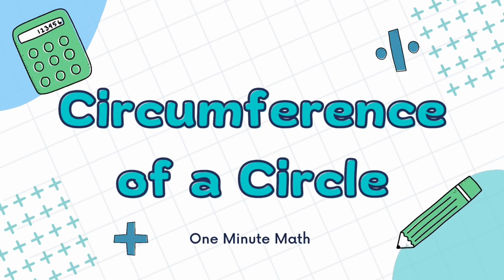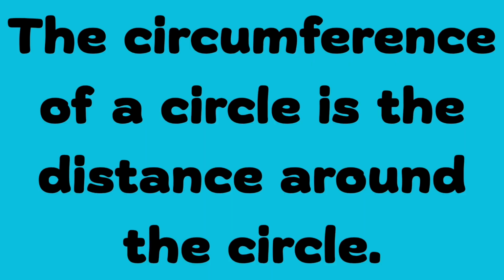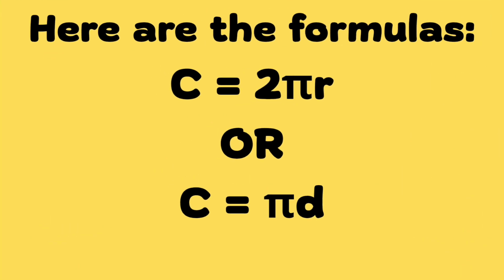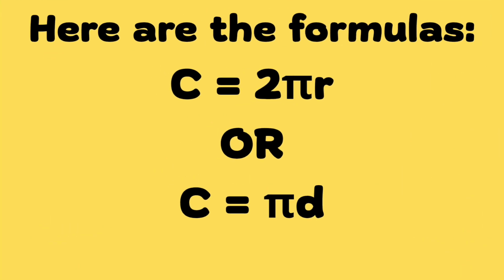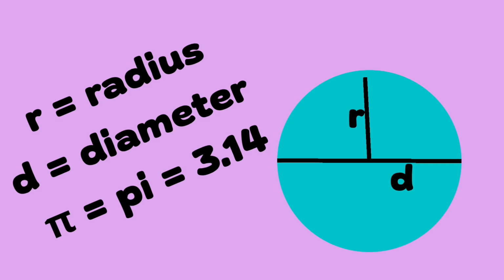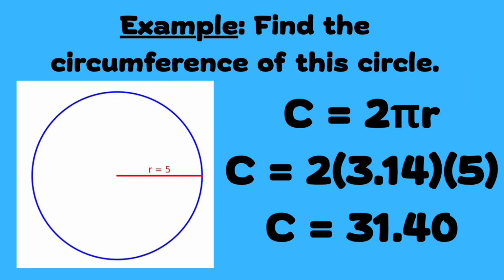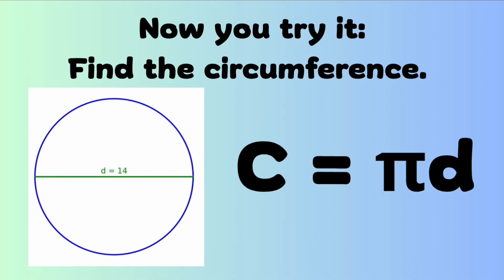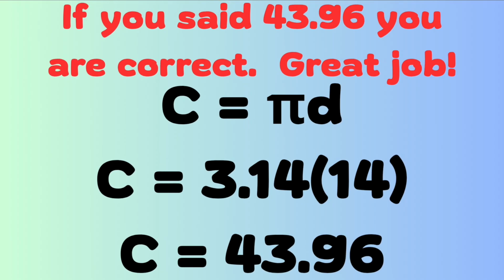How to Find the Circumference of a Circle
Learn how to find the circumference of a circle step by step! In this quick math lesson, we’ll break down the formula for circumference using both the radius and diameter so you can solve problems with confidence. Perfect for middle school, high school, or anyone brushing up on geometry skills!

✨ What you’ll learn in this video:

The formula for circumference of a circle

How to use radius and diameter in the formula

Easy examples to practice

This lesson makes math simple, clear, and easy to understand—great for students, teachers, or parents helping with homework.

📚 More math help on my channel 👉 [One Minute Math]